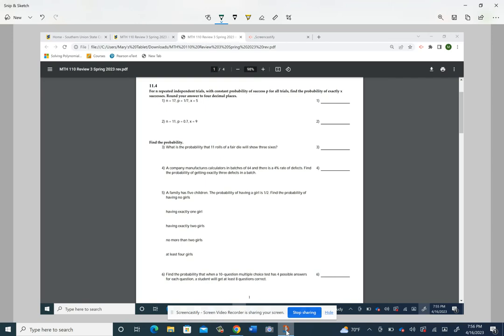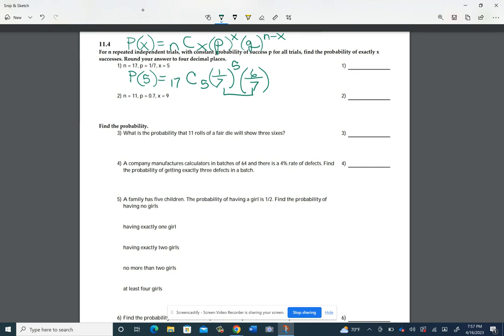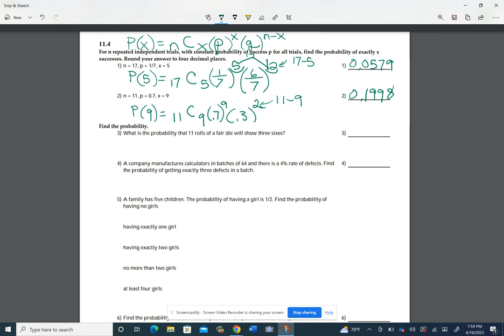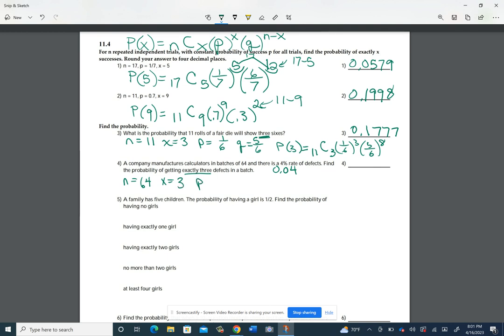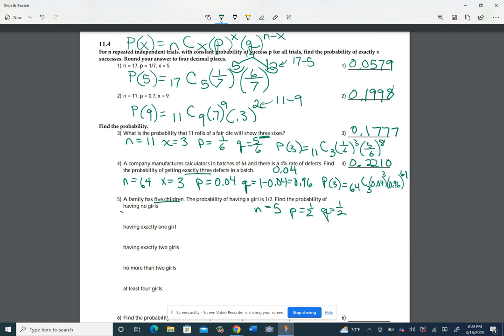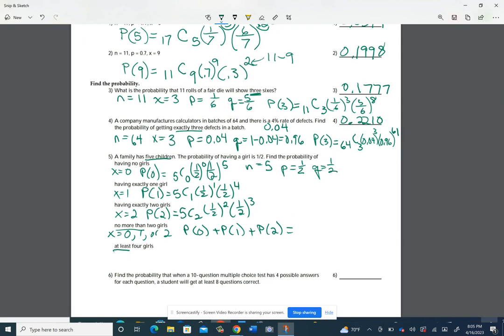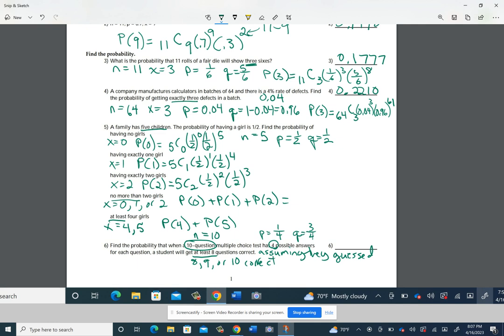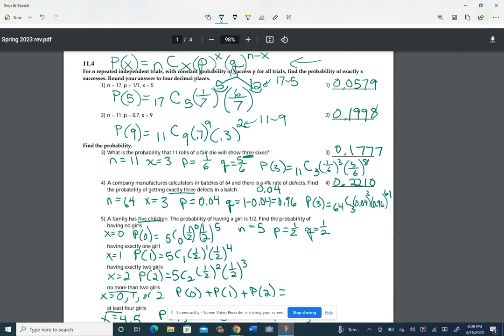11.4 Binomial Probability Formula